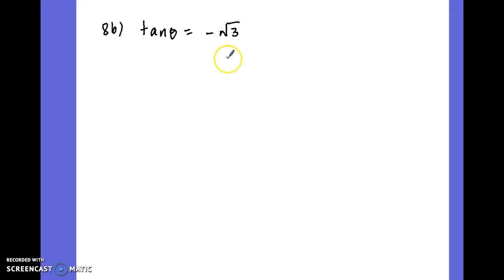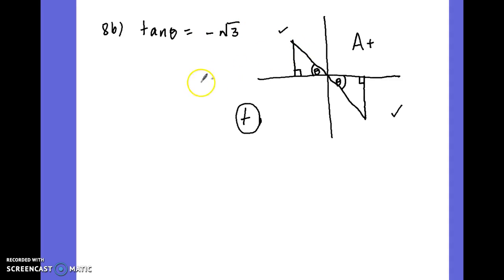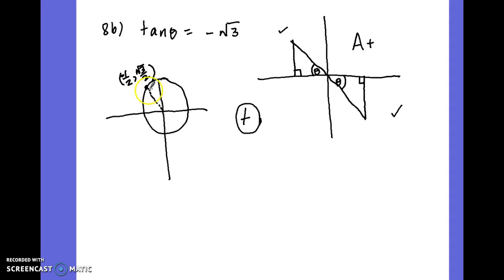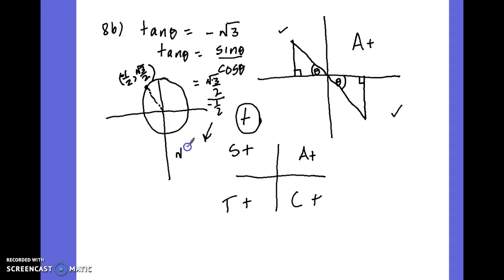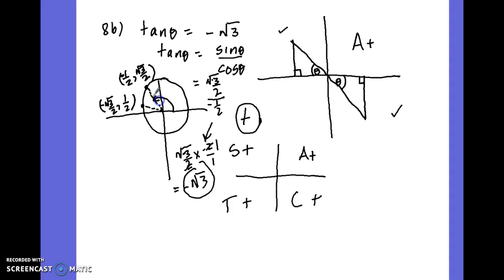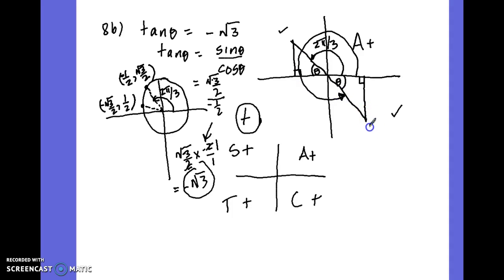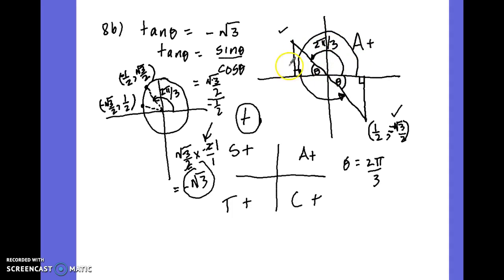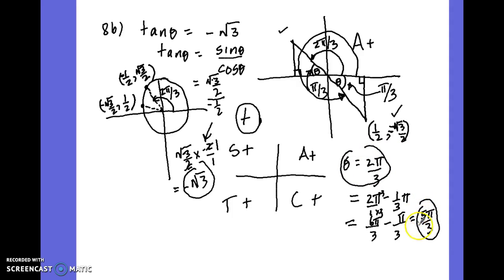prac quiz(5.3-5.5) cont'd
trig prac quiz